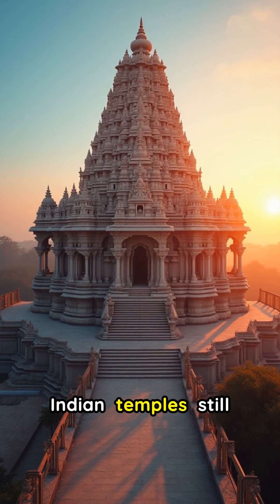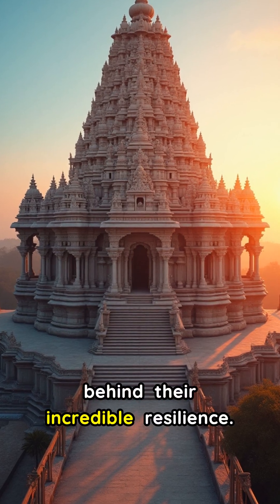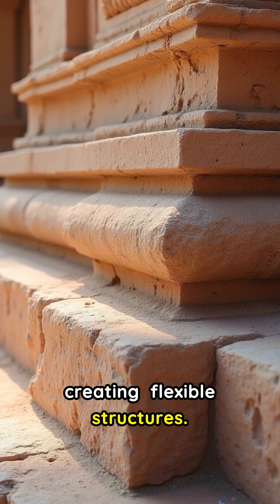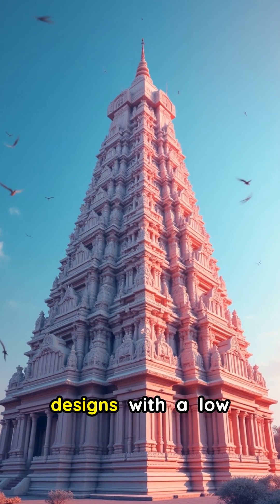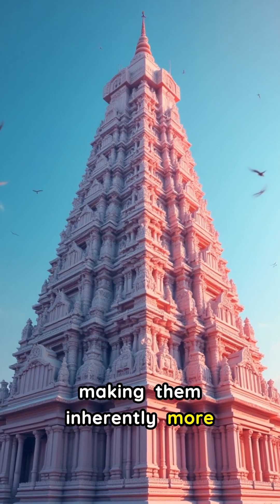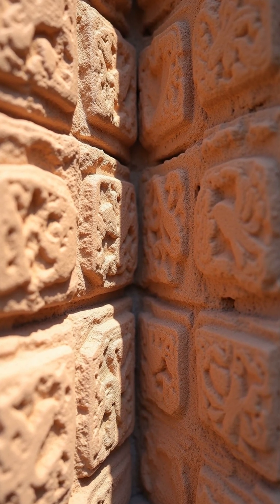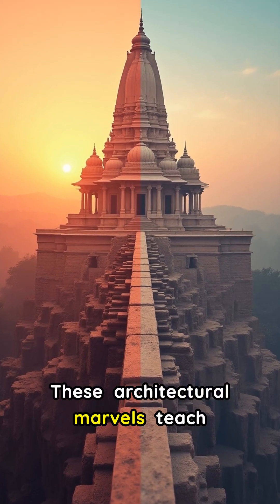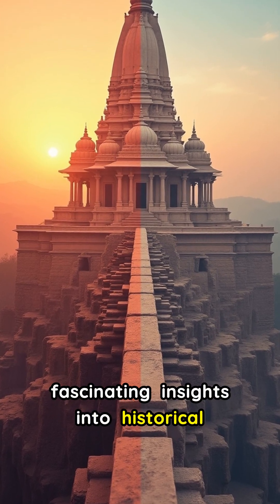How Indian Architecture Survived Earthquakes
Uncover the brilliant engineering behind ancient Indian temples that have withstood centuries of earthquakes! From interlocking stones to clever designs, discover the secrets of their incredible resilience.